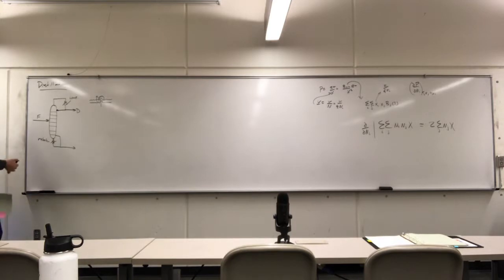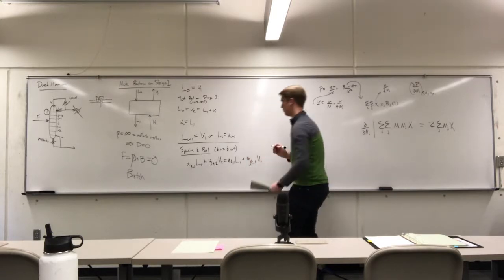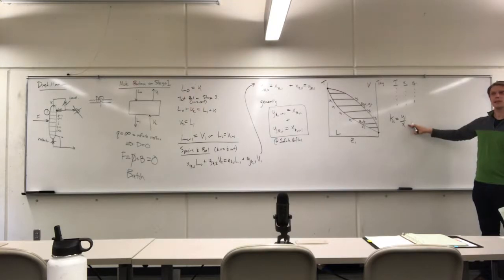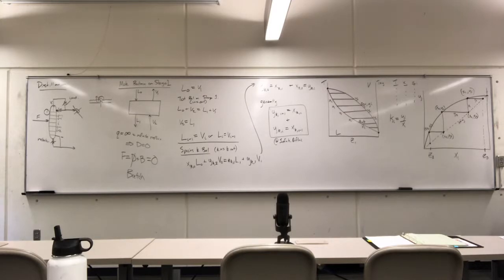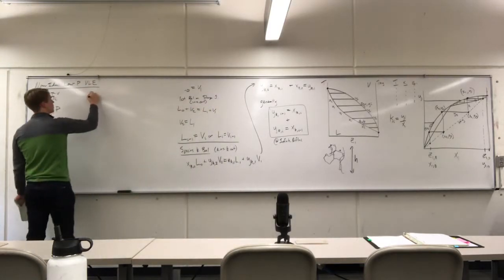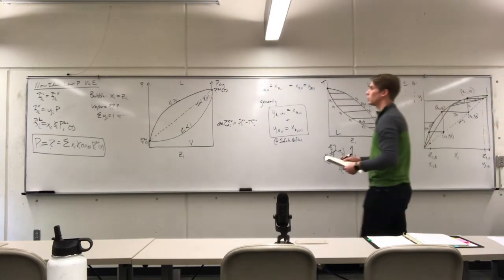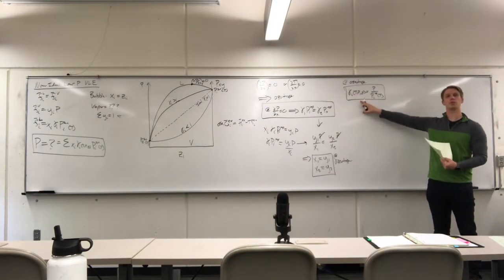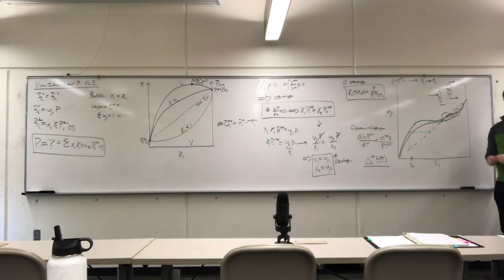Distillation and Non-Ideal VLE (Oct. 24, 2018)